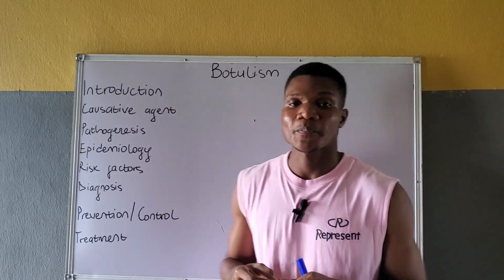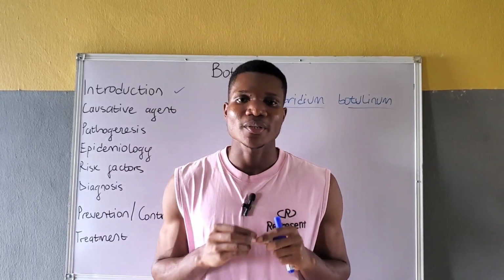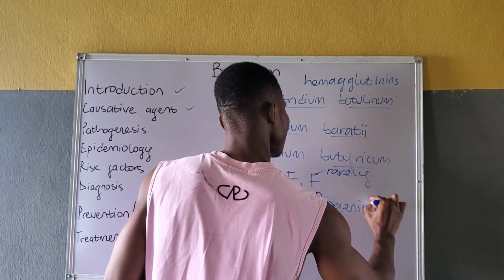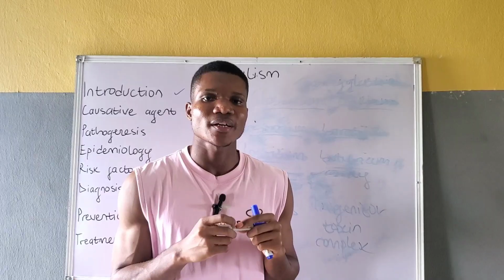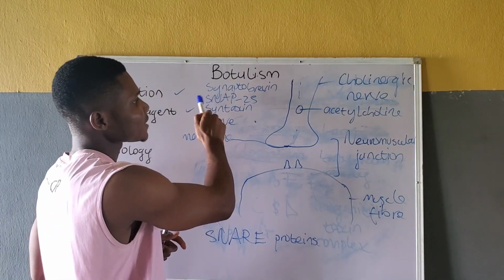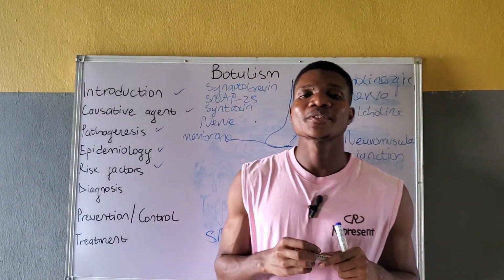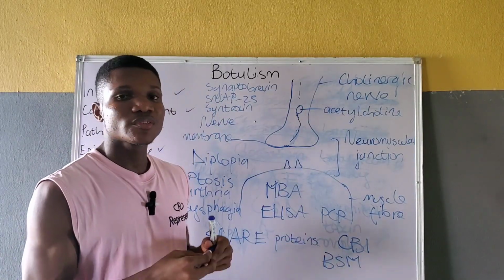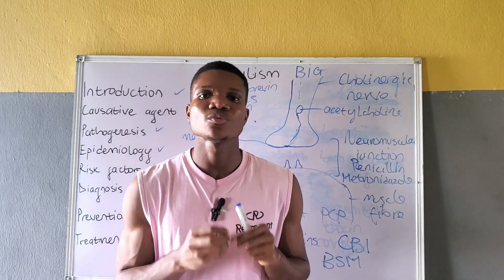Botulism - Causative Agent | Pathogenesis | Epidemiology | Diagnosis | Treatment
Timestamp:
0:00 Introduction
1:45 Causative Agent of Botulism
5:50 Pathogenesis of Botulism
14:31 Epidemiology of Botulism
15:42 Risk Factors Associated with Botulim
16:44 Diagnosis of Botulism
20:21 Prevention and Control of Botulism
21:24 Treatment of Botulism